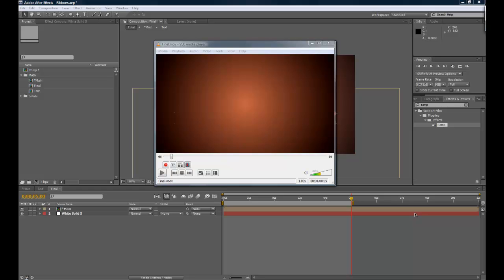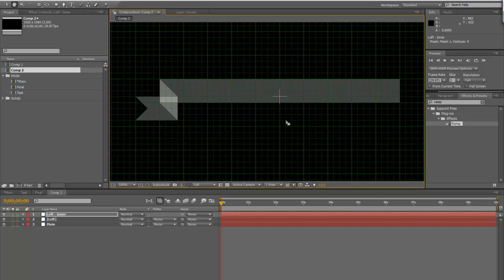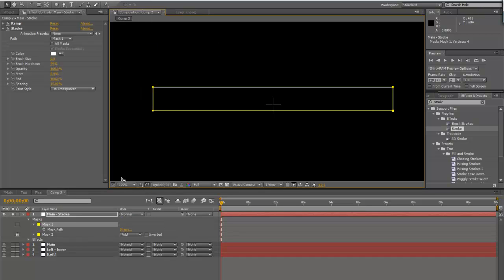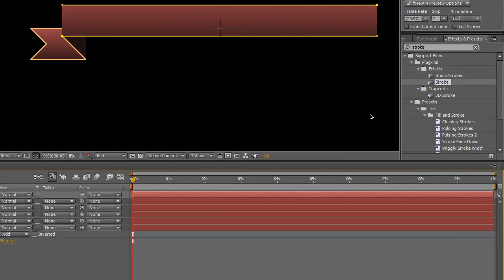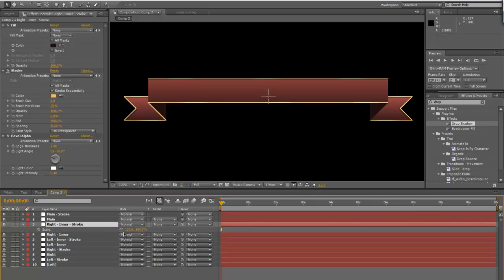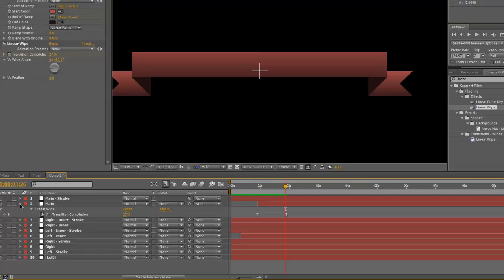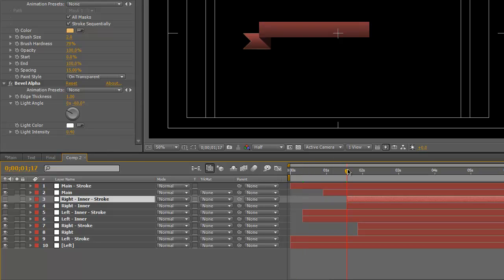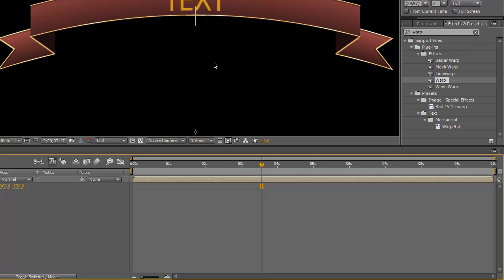After Effects Tutorial - Ribbon Banners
I show you how to make animated Ribbon Banners (and variations). Drop a comment, if you'd like to request a tutorial.